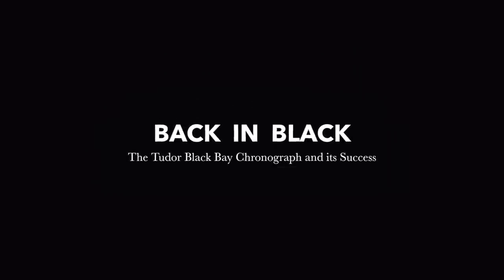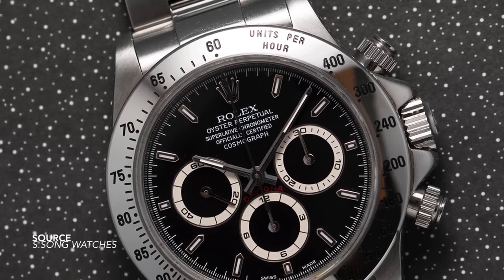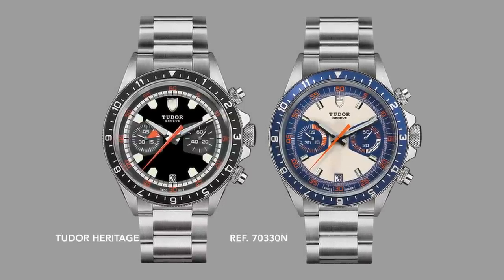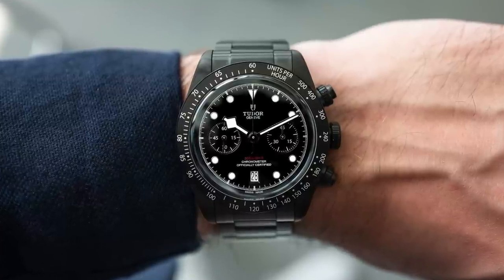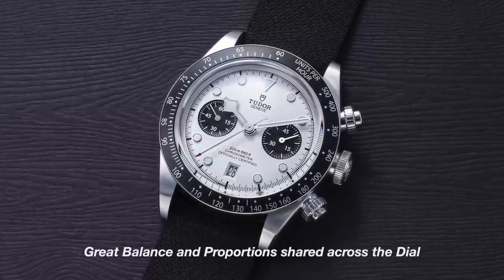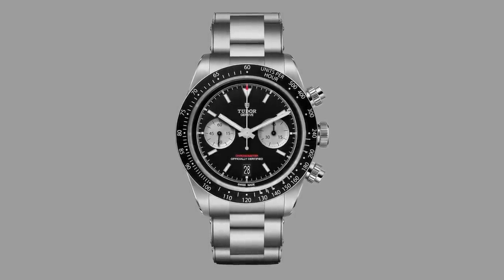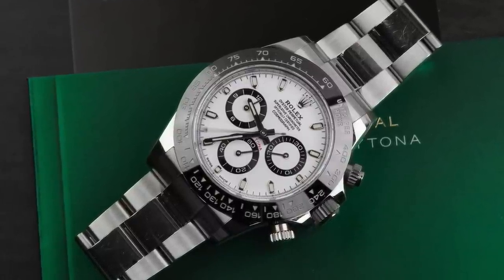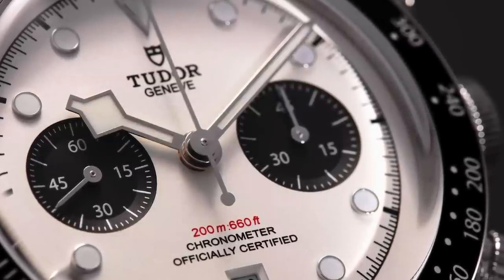Why Is The Tudor Black Bay Chronograph So Popular?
A Discussion around the Tudor Black Bay Chronograph and its popularity. We have seen many iterations of the Tudor Chronograph over the years: The revival of the Monte Carlo (Heritage Chronograph) and the introduction of the Black Bay Chronograph in 2017. With the addition of other models, the 79360N has made the biggest impact. With Simple Monotone colours, fair price with COSC chronometer specs it has become one of the most successful chronographs the brand has ever created.